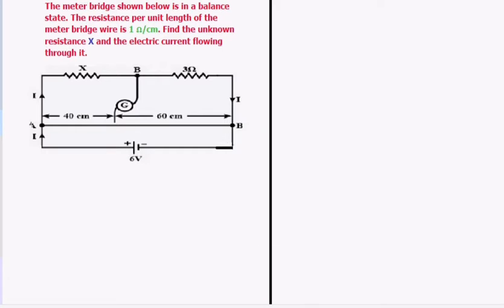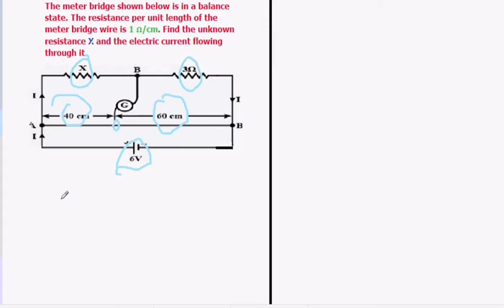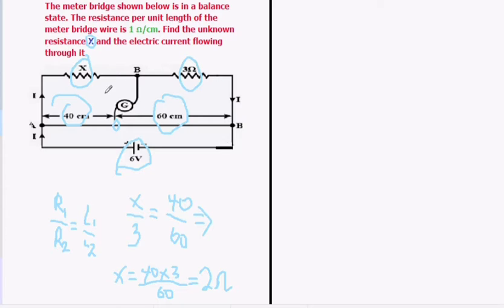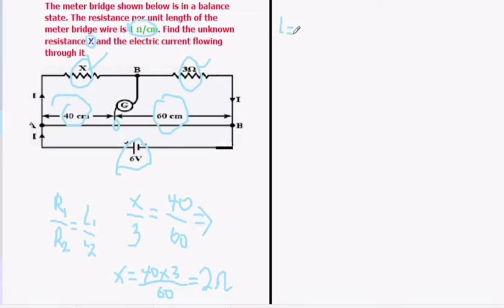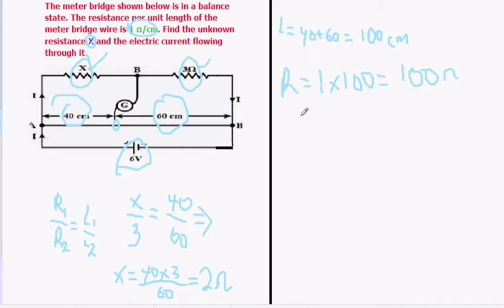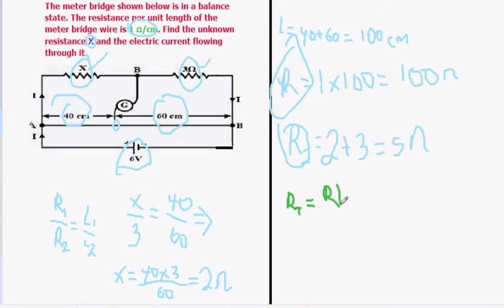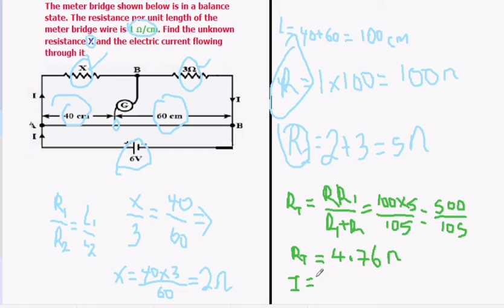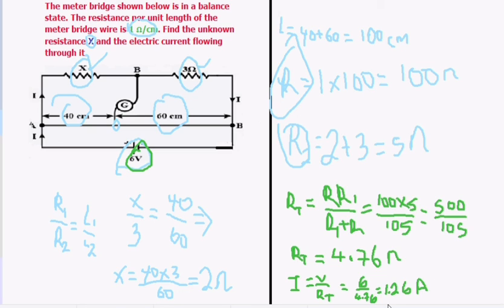Finding unknown resistance and current flowing through the resistance wire of a meter bridge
Meter Bridge. Finding unknown resistance